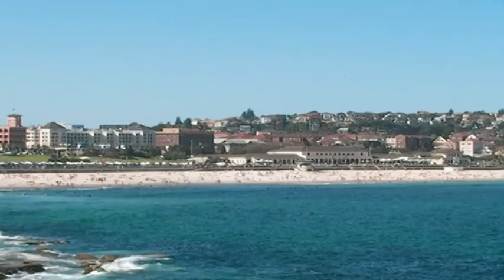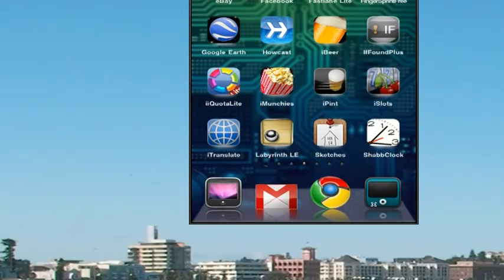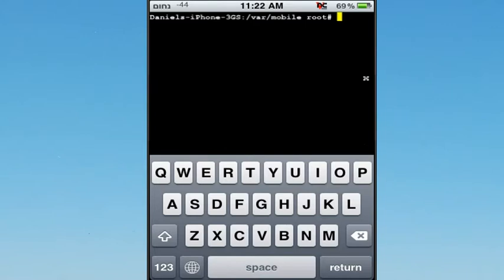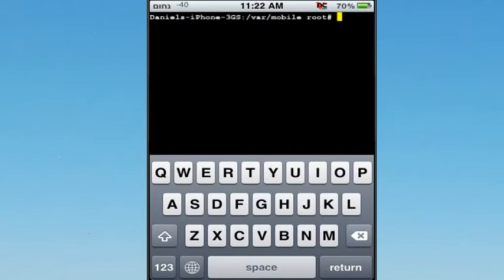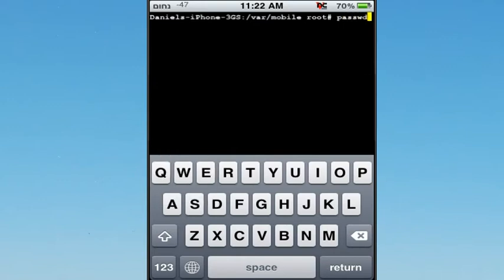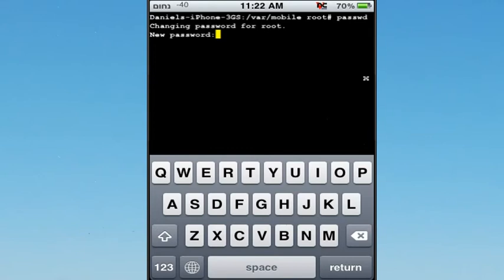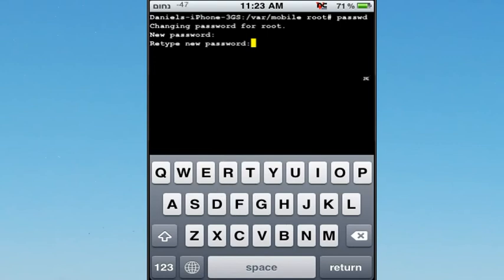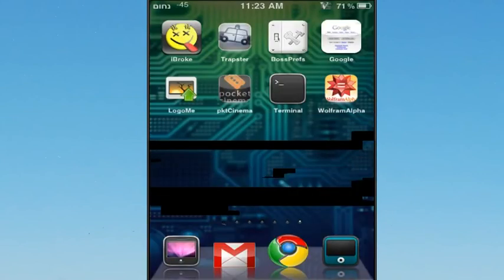How to change your iPhone and iPod Touch SSH Password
- Recently in the news hackers have taken advantage of the fact that when you jailbreak your device, you leave the default password as 'alpine'. This video will show you how to change your password to decrease your chances of getting hacked.